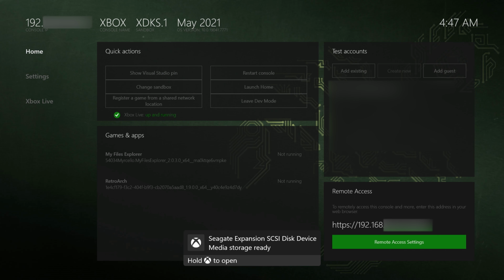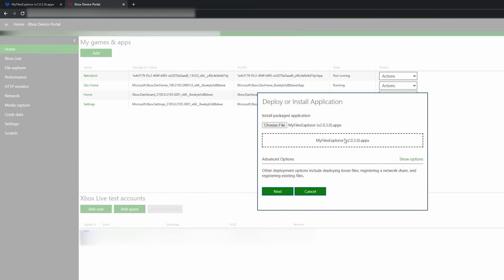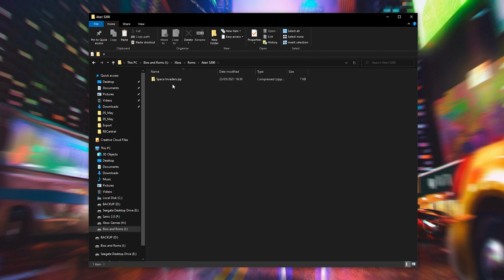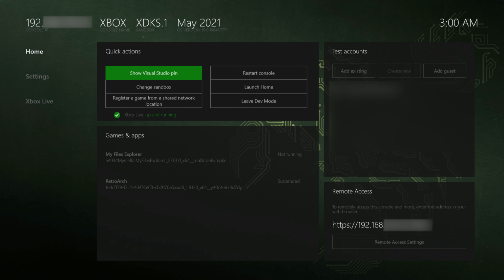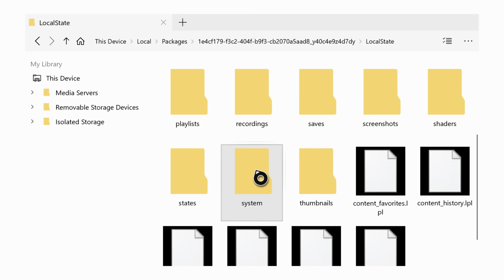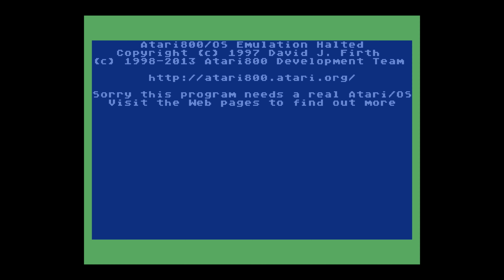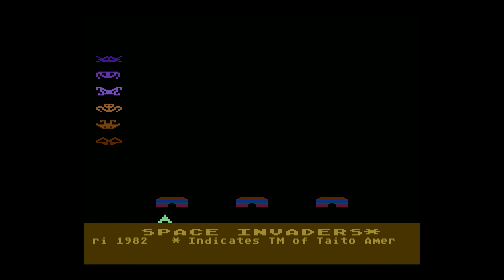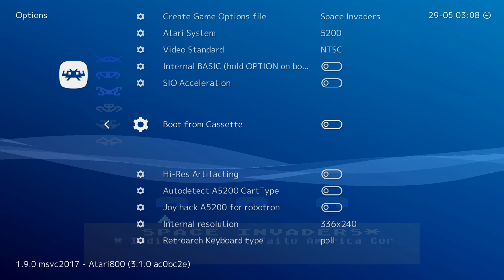How to Play Atari 5200 Games on Xbox Series S/X! A5200 Retoarch Setup Xbox!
Hey, guys, my name is Scoby Tech and in today's video, I am going to be showing you how to play Atari 5200 games on your Xbox Series S and X!

The Atari 5200 SuperSystem or simply Atari 5200 is a home video game console introduced in 1982 by Atari, Inc. as a higher-end complement for the popular Atari Video Computer System. The VCS was renamed the Atari 2600 at the time of the 5200's launch. Created to compete with Intellivision, the 5200 wound up a direct competitor of ColecoVision shortly after its release. While the Coleco system shipped with the first home version of Nintendo's Donkey Kong, the 5200 included the 1978 arcade game Super Breakout which had already appeared on the Atari 8-bit family and Atari VCS in 1979 and 1981 respectively.

The CPU and the graphics and sound hardware are almost identical to that of the Atari 8-bit computers, although the software is not directly compatible between the two systems. The 5200's controllers have an analog joystick and a numeric keypad along with start, pause, and reset buttons. The 360-degree non-centering joystick was touted as offering more control than the eight-way Atari CX40 joystick of the 2600 but was a focal point for criticism.

0:00 Intro
0:18 Install Dev Mode and Retroarch
0:51 Install a File Explorer on Xbox Series
2:10 Atari 5200 Bios File Info
2:44 Game Information
3:45 Set External Drive to Media Storage
4:05 Transfer Atari 5200 Bios Files to Xbox Series
5:26 Select a Core
5:45 Locate to your game files
6:13 Change Atari System
6:50 Controller Settings
7:35 Retroarch and Core Settings
8:30 Game Playlists
8:58 Outro